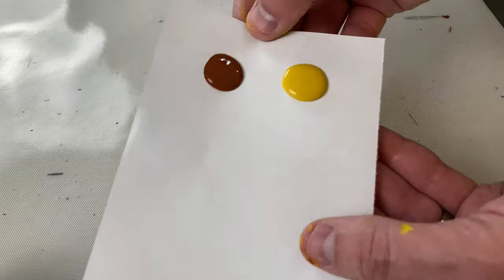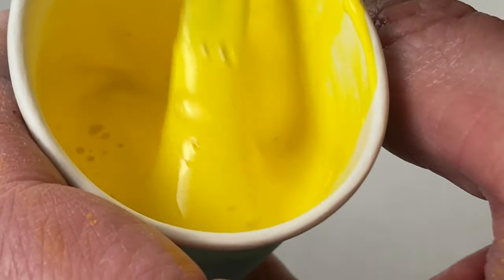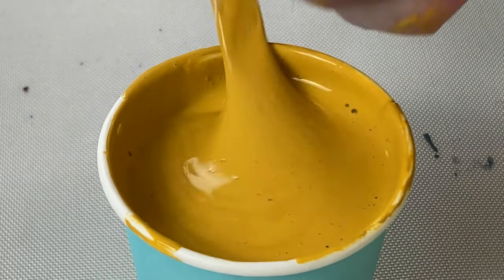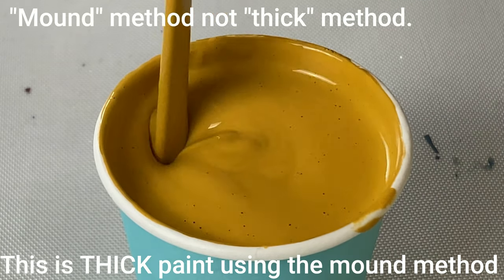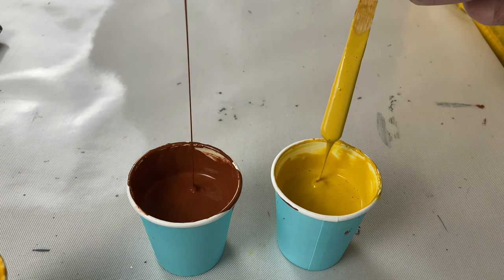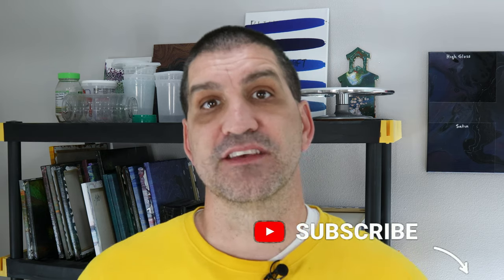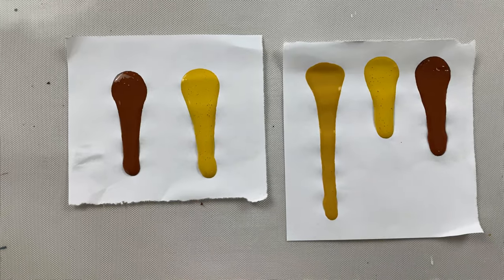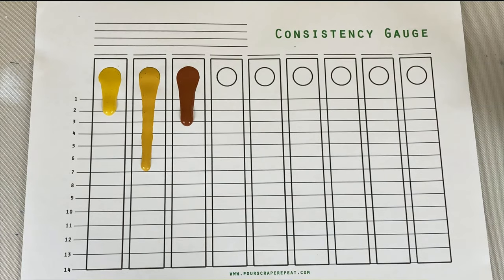Acrylic pour paint consistency can make or break your art!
There are a number of different way to check the consistency of your acrylic pour paints.  All of them can work if you apply them "consistently" across all yours paints.

There are two that I recommend for new acrylic pour artists or for paint pouring artists that just aren't getting the results they are looking for.  These to methods are the mound method and the blob and tilt method.

Both can help your achieve that perfect acrylic pour consistency that is fist and most important key to fantastic acrylic pour art.

⏲⏲⏲Timestamps⏲⏲⏲
00:00 Intro to acrylic pour consistency